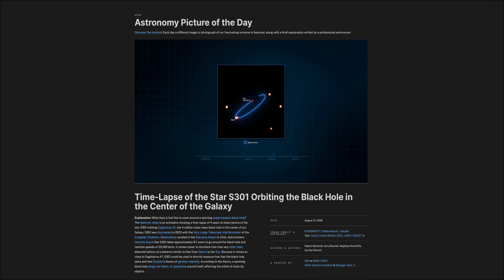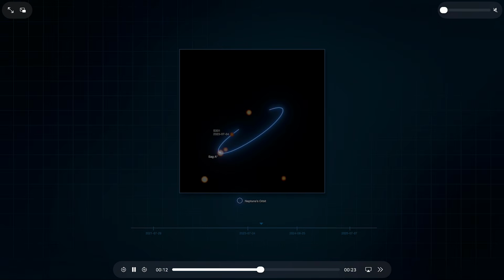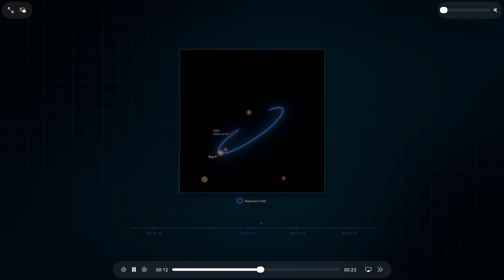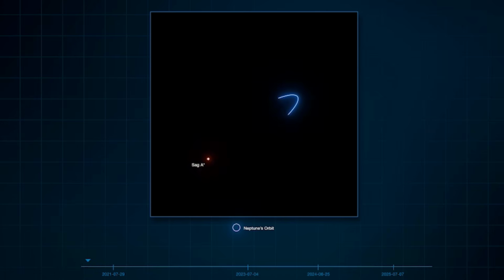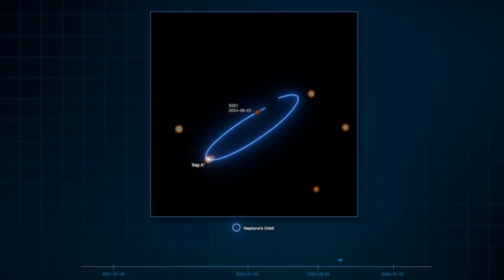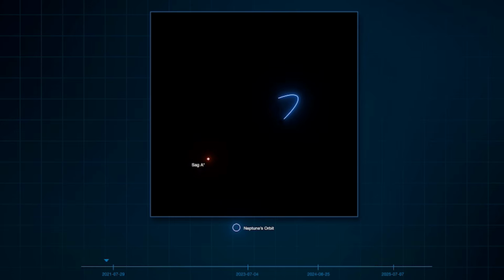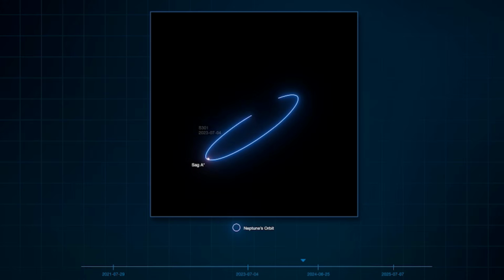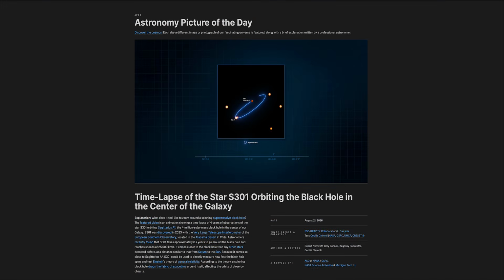2026 August 21 - Time Lapse of the Star S301 Orbiting the Black Hole in the Center of the Galaxy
In today's image, we see an animation of the very central region of the Galaxy shown the black hole - Sagittarius A* and the star known as S301 which orbits that black hole.